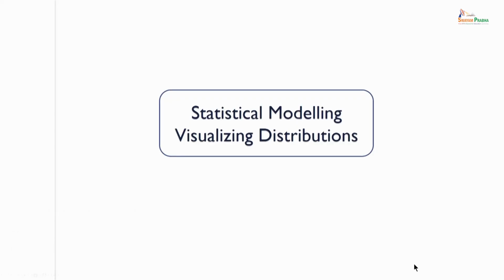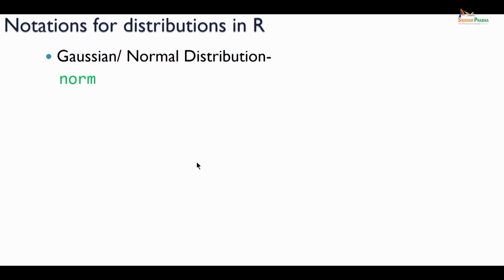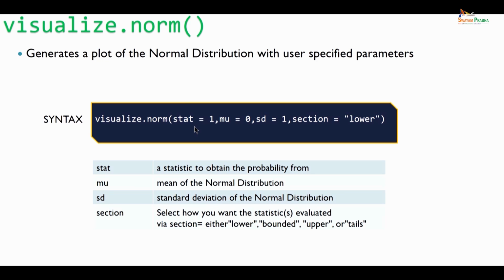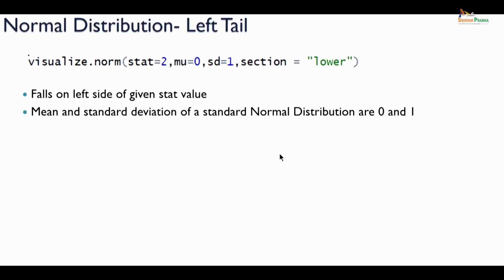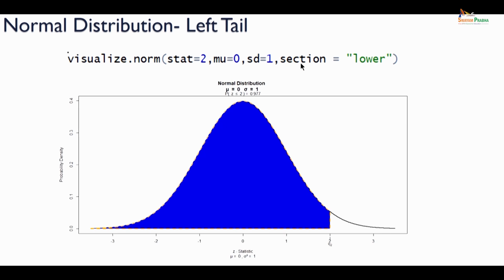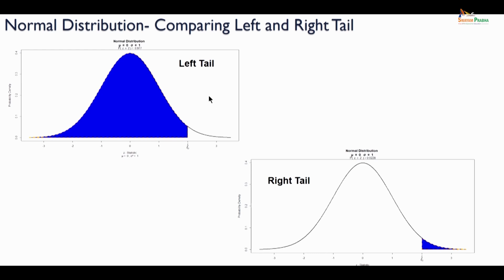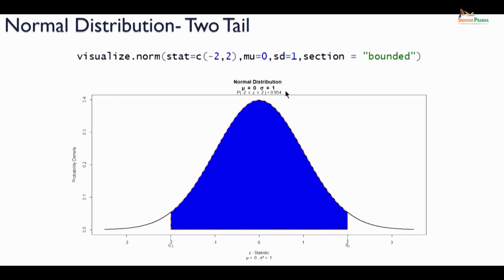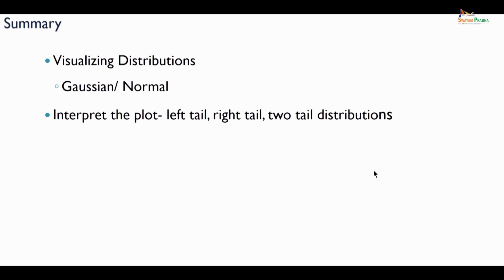Visualizing Normal Distribution in R